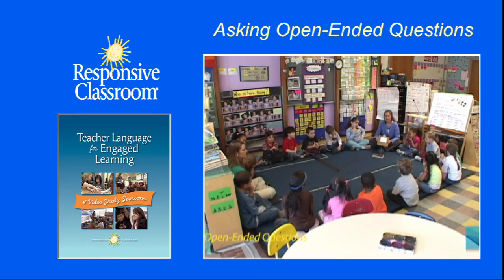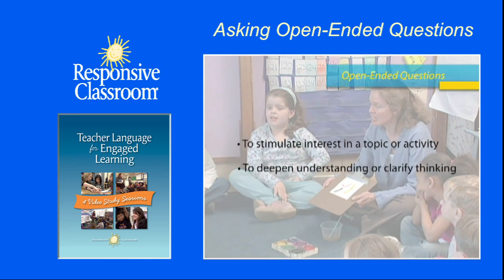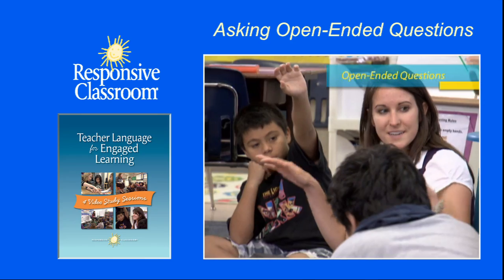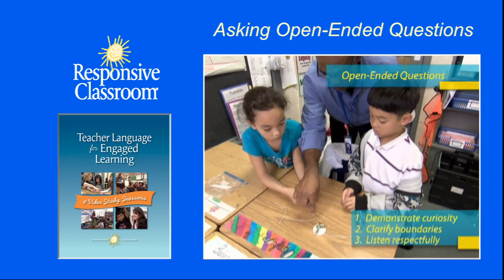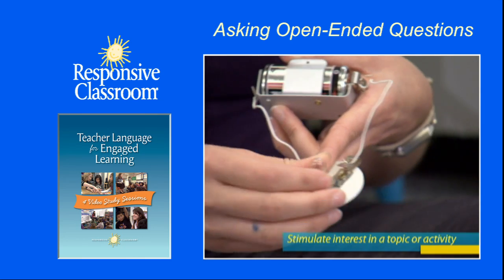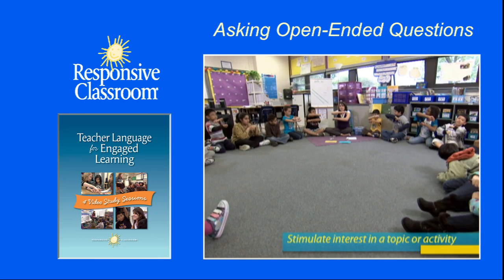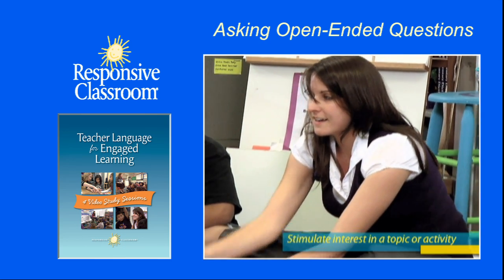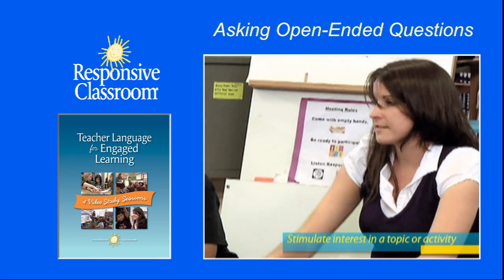Open-Ended Questions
Natrisha Rakestraw uses open-ended questions to stimulate fourth grade students' interest  at the beginning of a science activity.

This snippet is from the 10-minute segment "Asking Open-Ended Questions" that's part of our professional development study kit, Teacher Language for Engaged Learning: 4 Video Study Sessions.

More on this topic: "Open-Ended Questions" is an article from the Responsive Classroom Newsletter for Educators